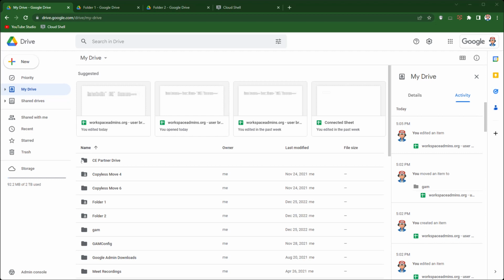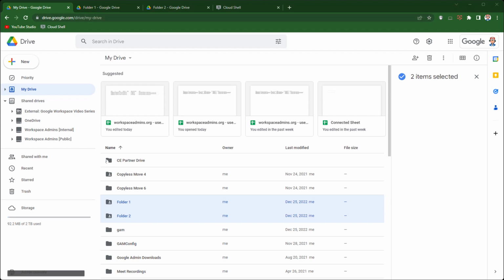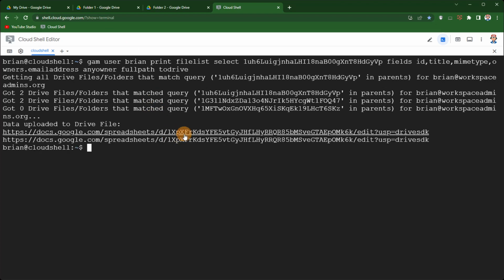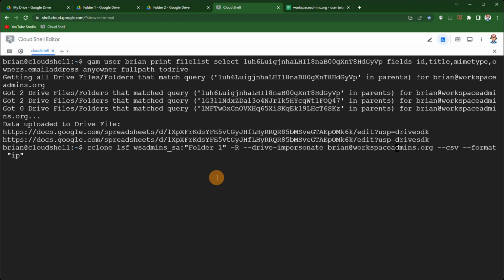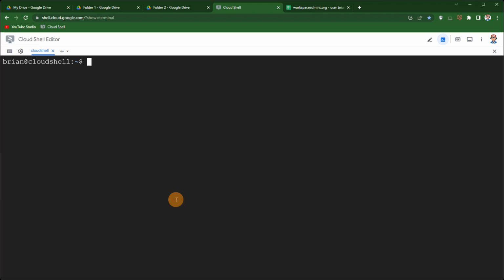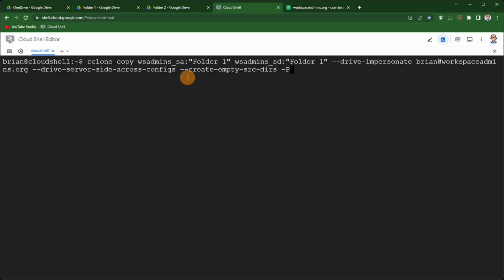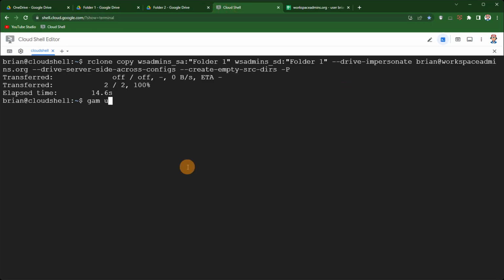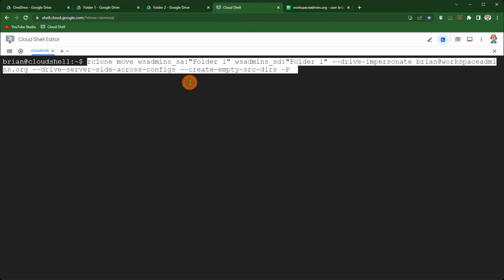Copying Folders from My Drive to Shared Drive using Rclone and GAM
Google recently announed beta feature to allow users to move folders from My Drive to Shared Drive. We at Workspace Admins think that it should still be an activity carried out by the administrators as it may require preliminary assessment with regards to external file ownership, multiparenting.

In this video, we look at how we might use Rclone and GAM to take an inventory of the files and copying them (not move) as Google currently does not allow folders to be moved into a Shared Drive.

To access the Workspace Admins [Public] shared drive, be sure to join the group above first